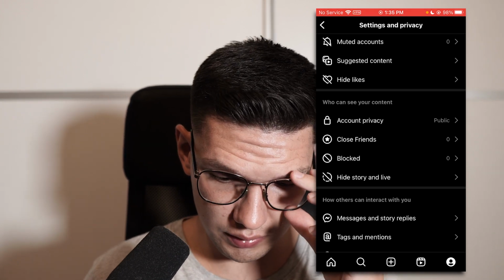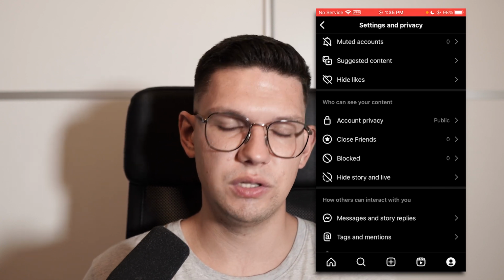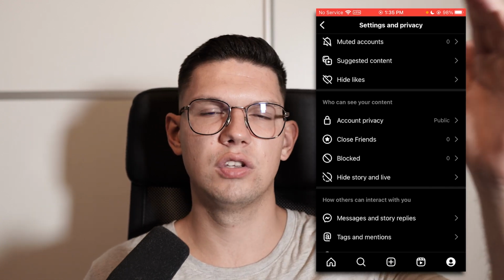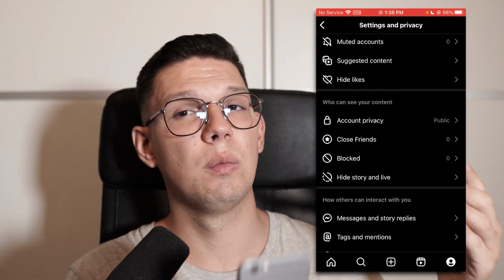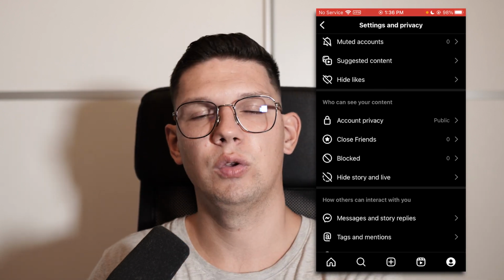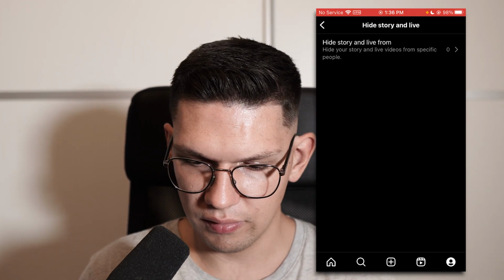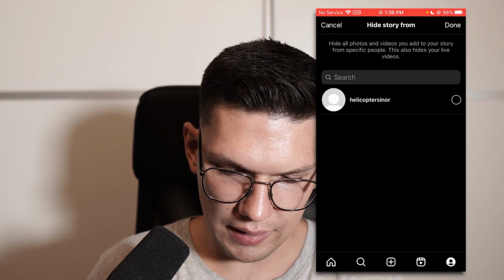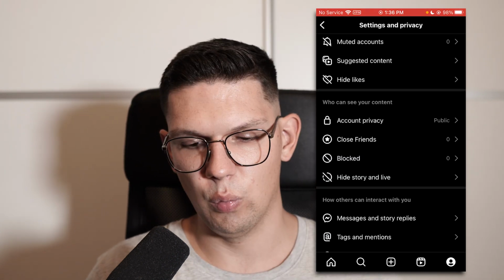How to Hide Your Story and Live Videos from Specific People On Instagram - Full Guide